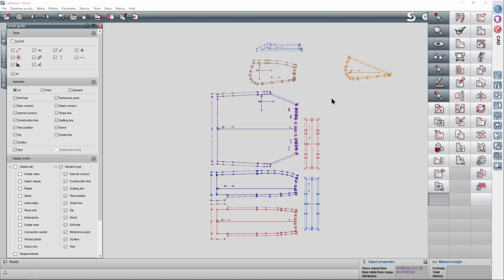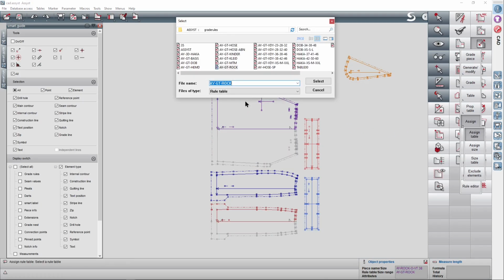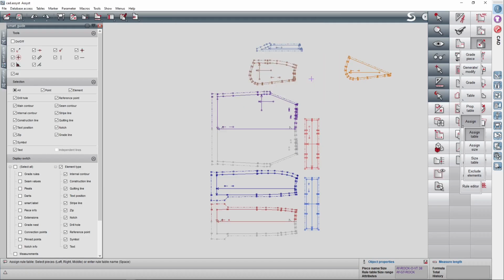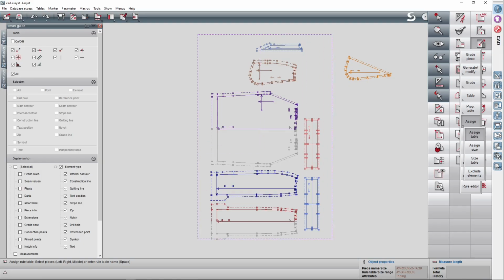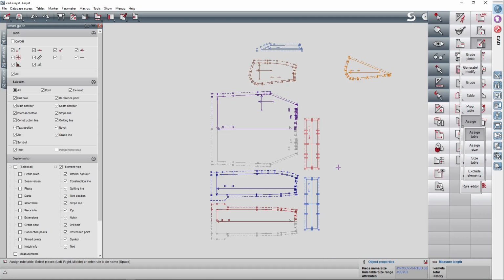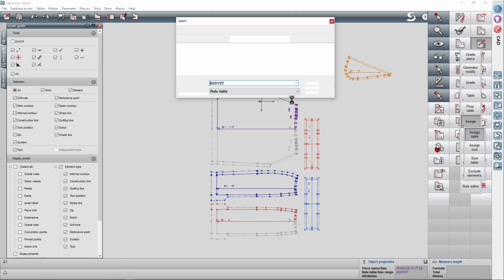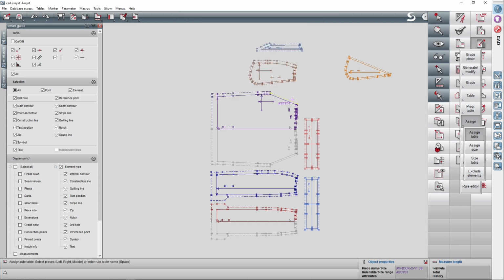Assigning rules tables for patterns in Assyst.Cad 2D